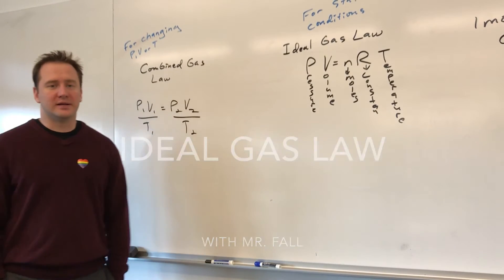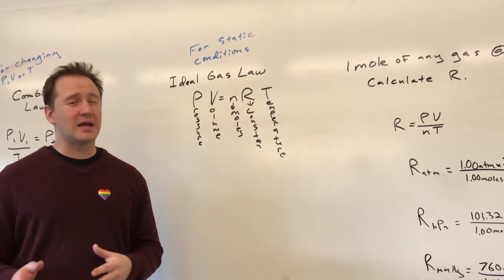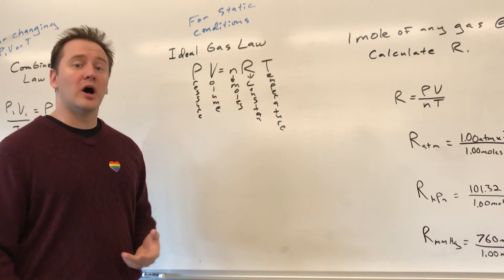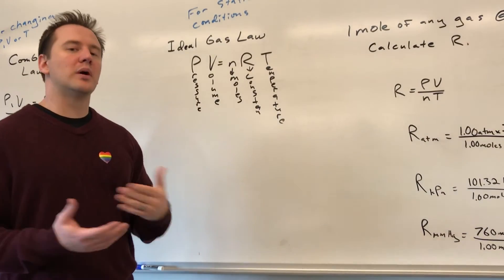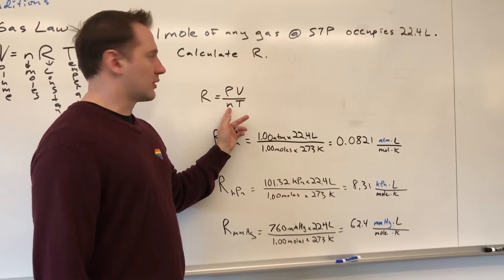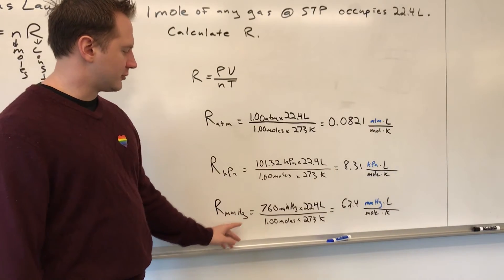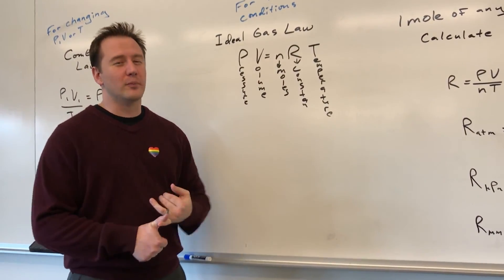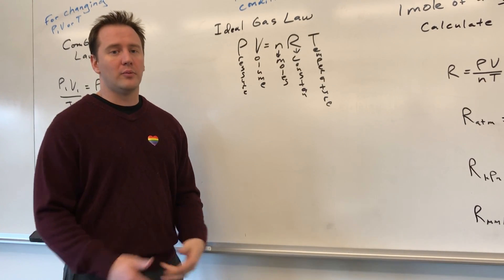Ideal Gas Law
In this video, Mr. Fall explains the ideal gas law, which is used when the variables remain constant.